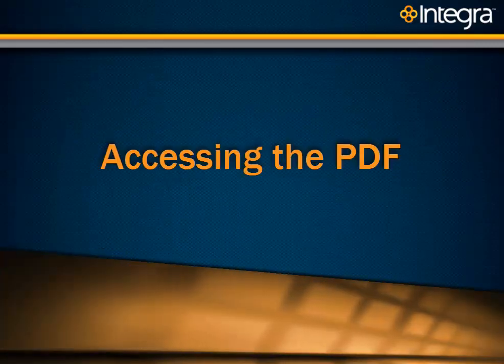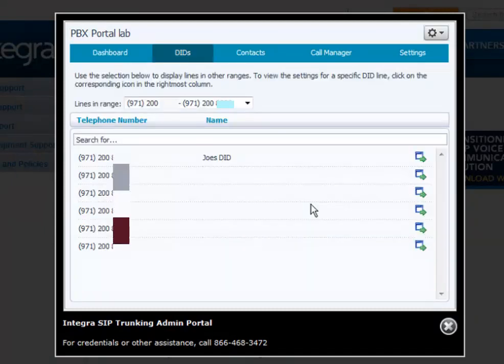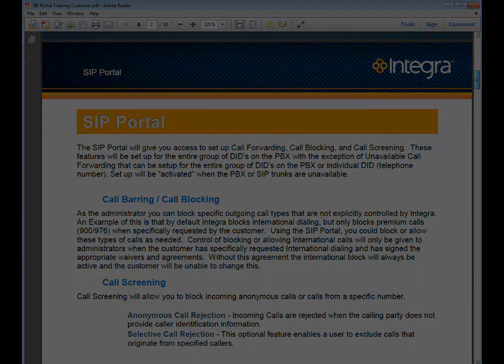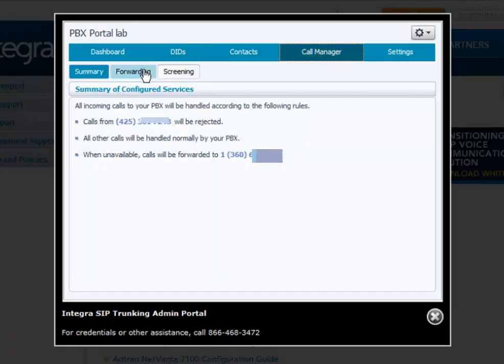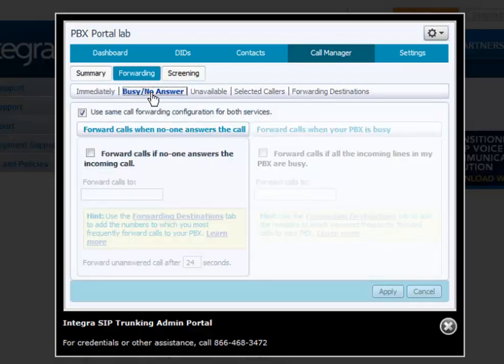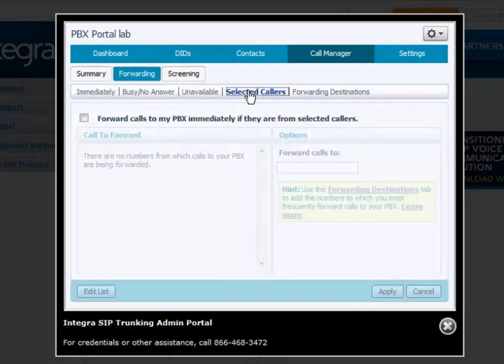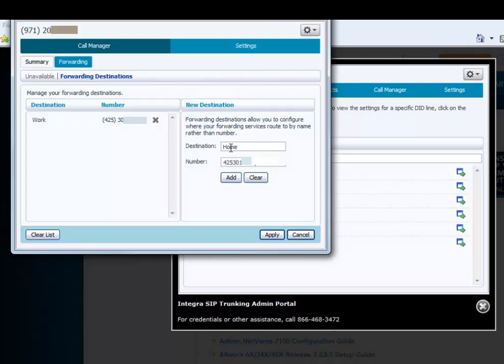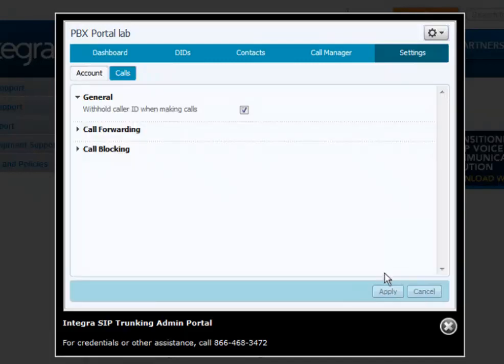SIP Trunking Portal Guide: All Features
See all the user controlled features available in Integra's SIP Trunking solution.